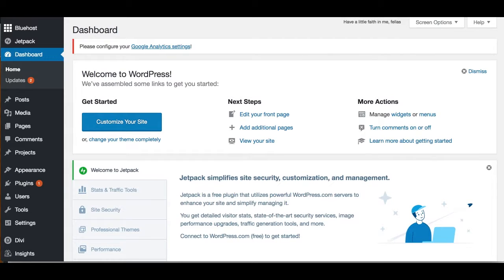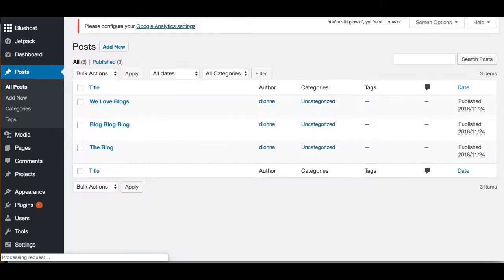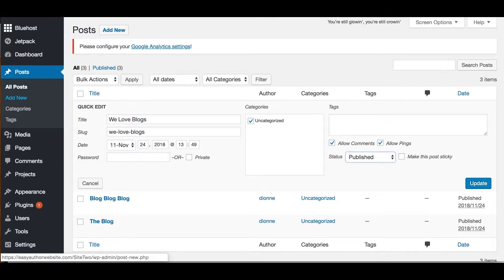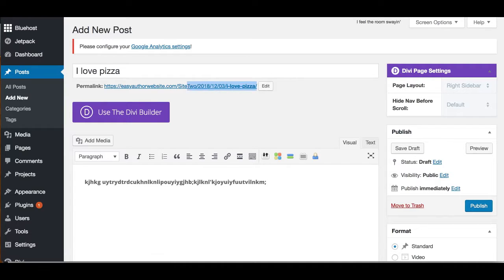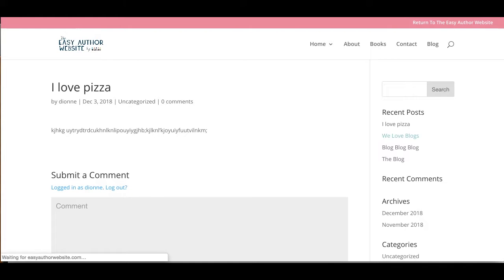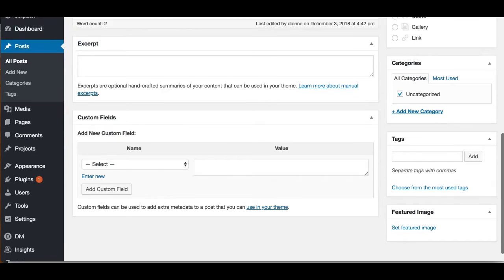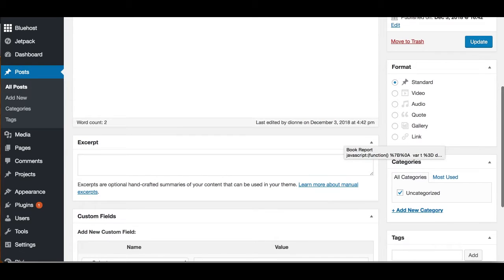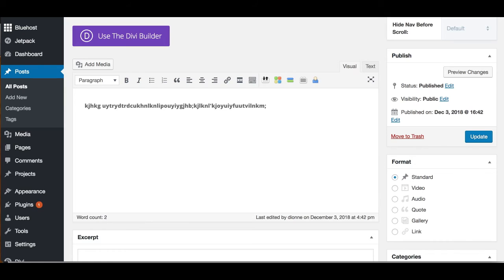EAW Adding Blogs